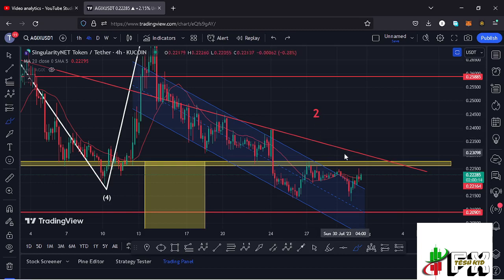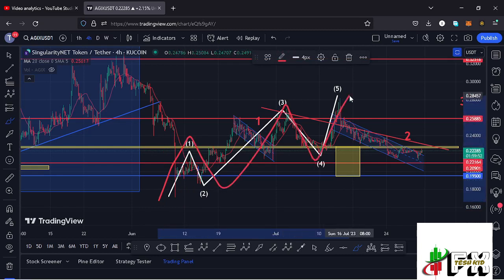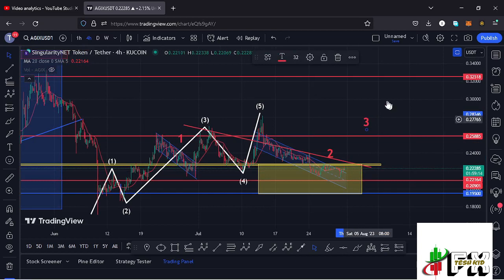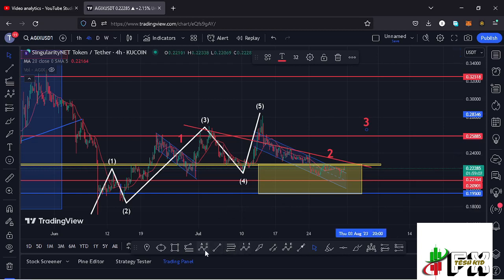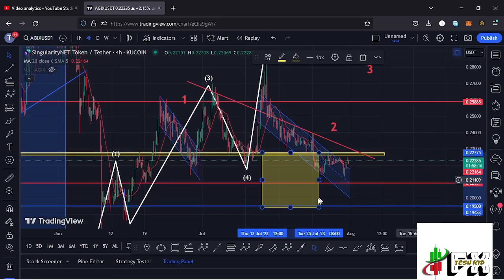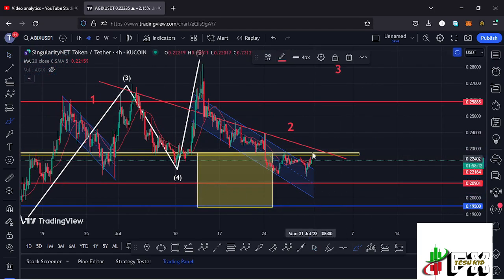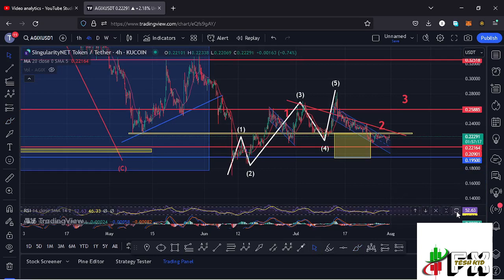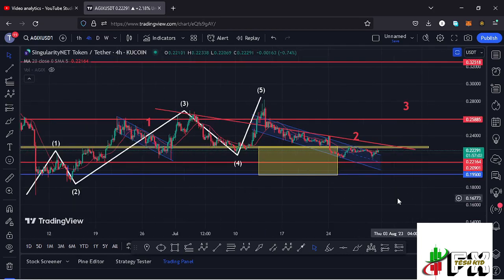🚨AGIX SHOULD I BUY NOW PRICE PREDICTION ANALYSIS